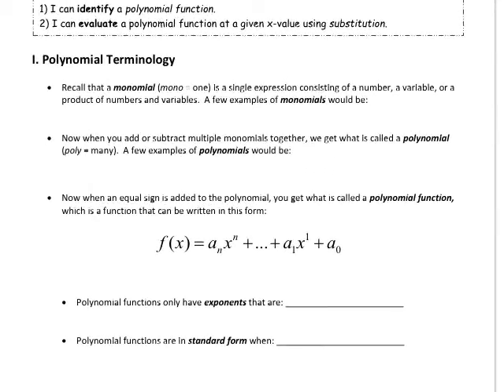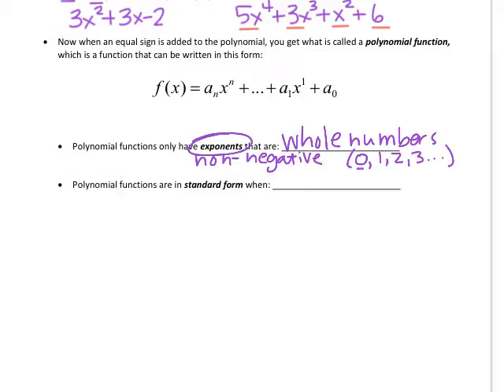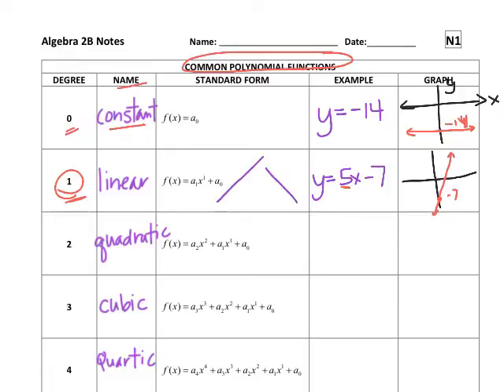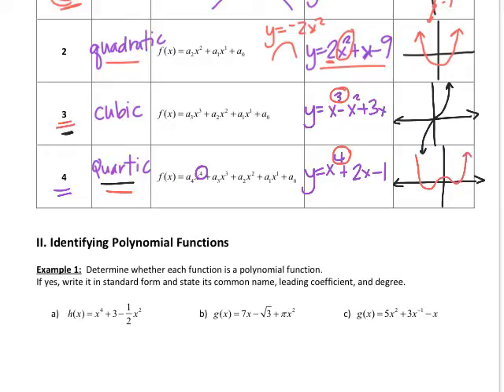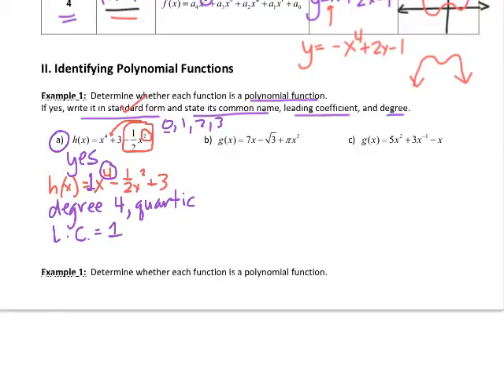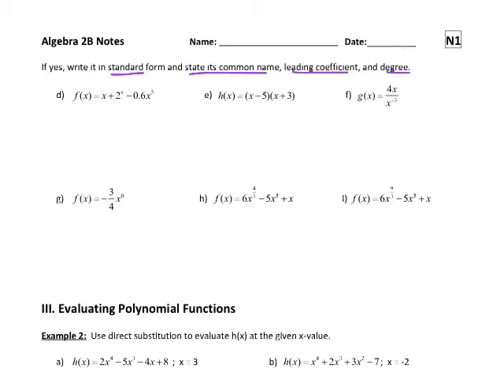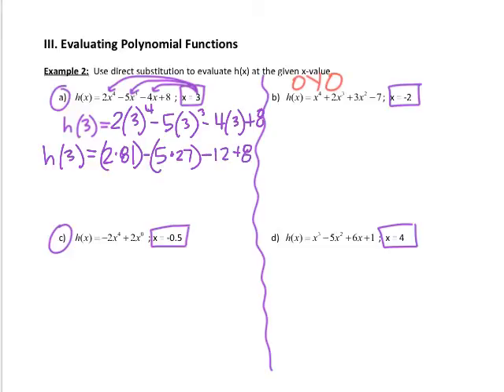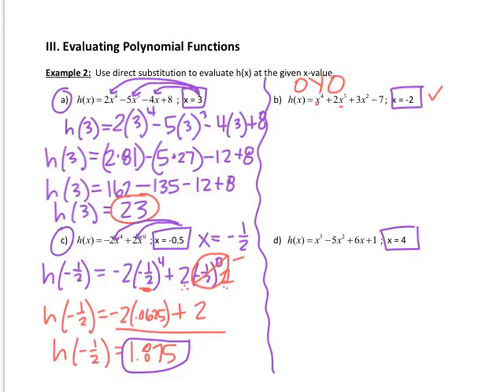Alg 2 Lesson 2.2 Part A Instructional Video